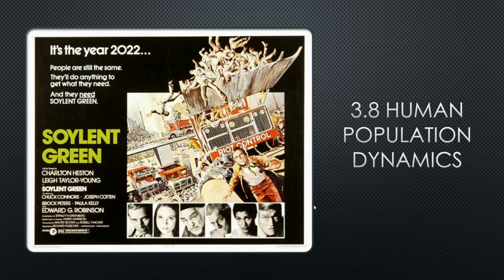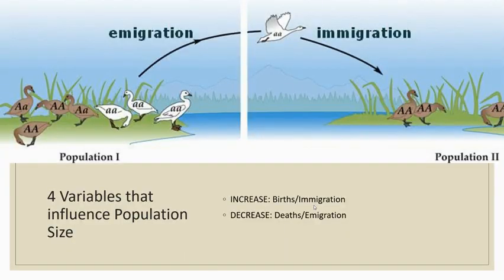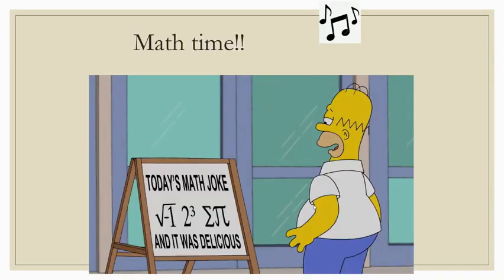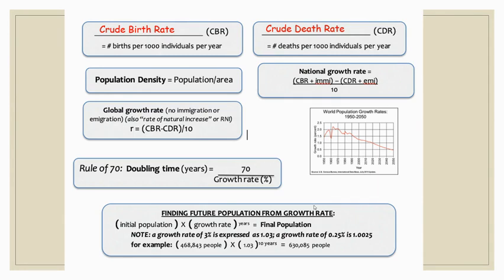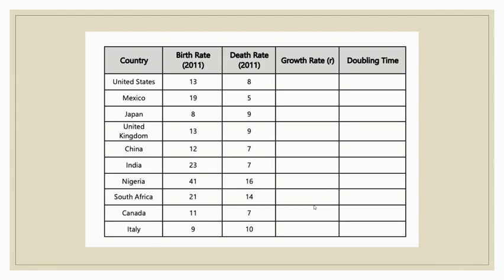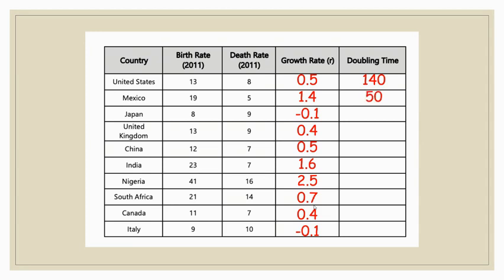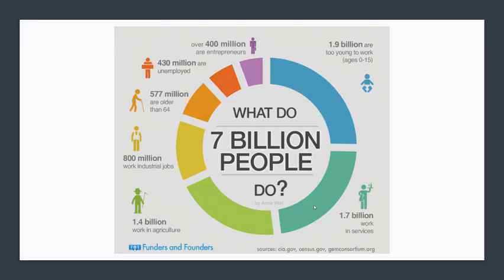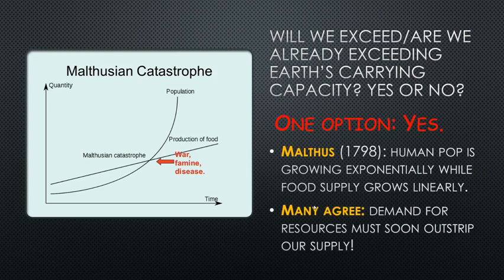Unit 3.8 Human Population Dynamics